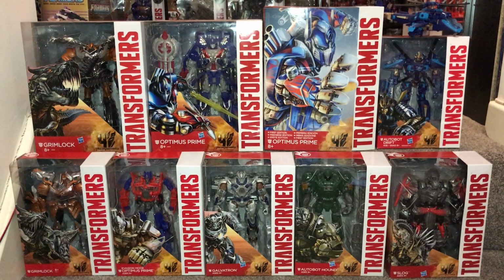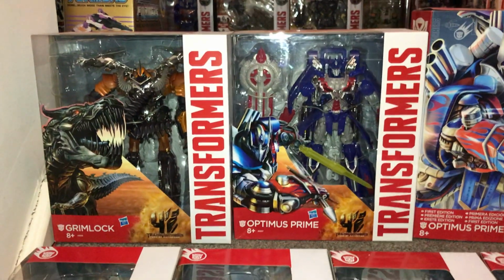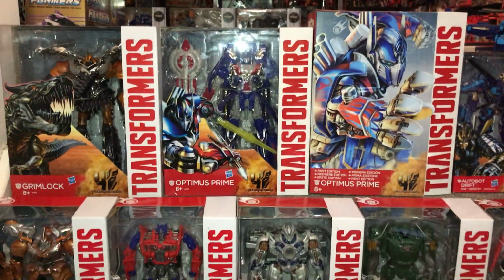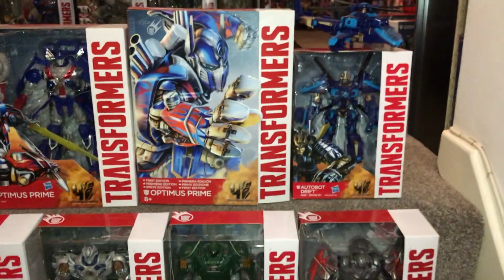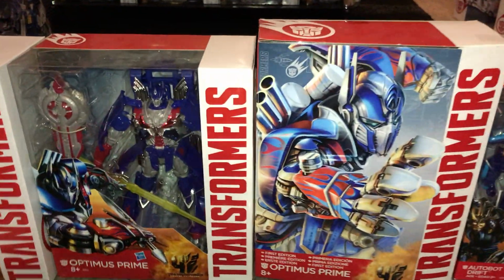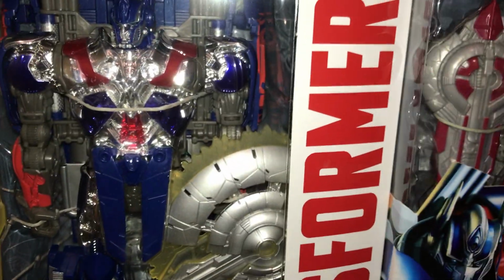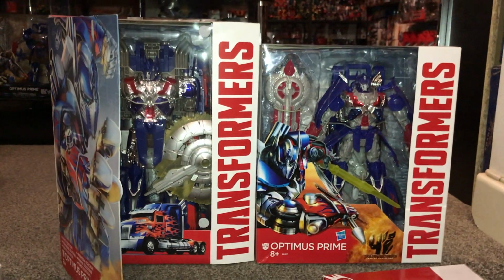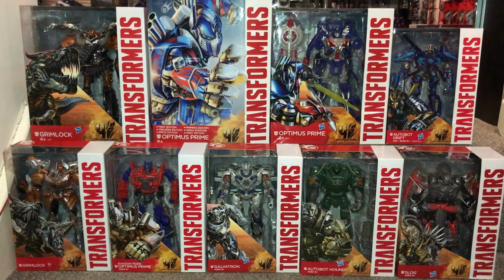Transformers movie 4 complete voyager and leader class collection. Hasbro generations first edition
Here’s some of my newer figures. All these are misb and are the complete hasbro run of voyager and leader class figures for the fourth transformers Movie age of extinction. Here you can also see the first edition Optimus prime leader class figure. Along with the standard other 2 leader class figures.